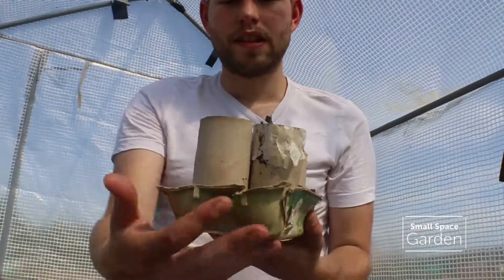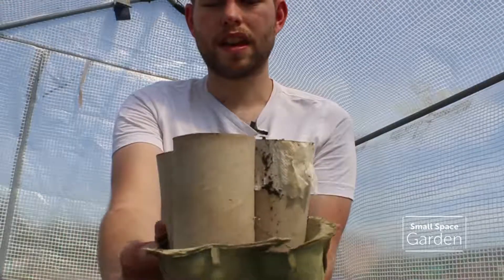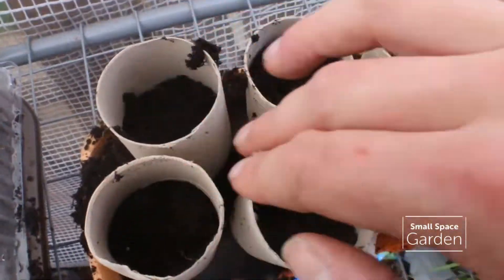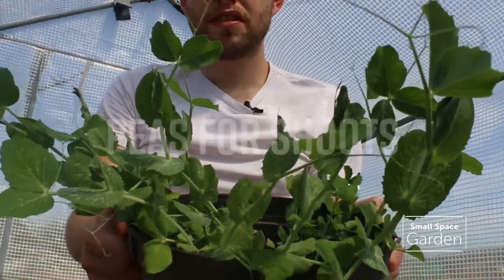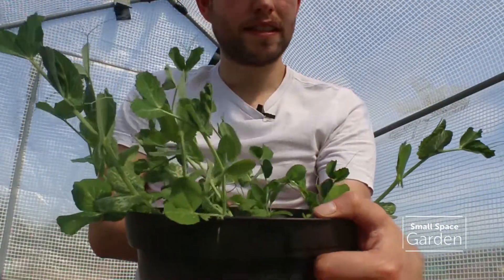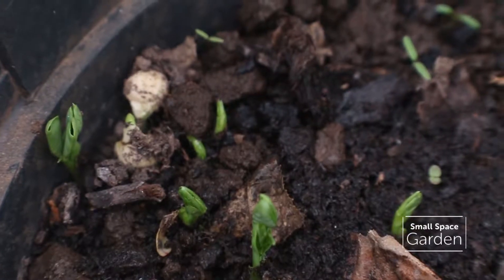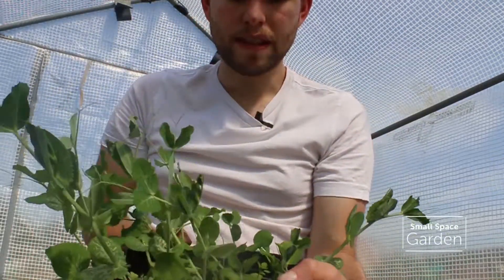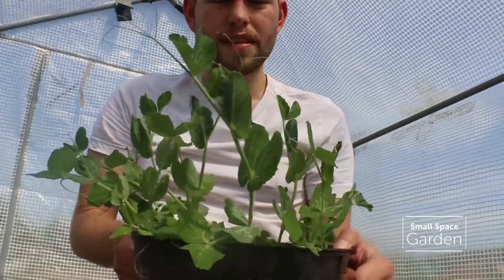Small Space Garden Episode 3 | Peashoots and Peas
Stuck for space but want to grow your own food? Looking for ways to keep your costs down? Grow your own peas!

You can find all of the other episodes on my YouTube channel.

davidlifton.co.uk